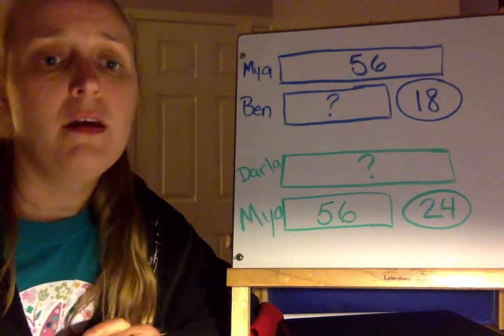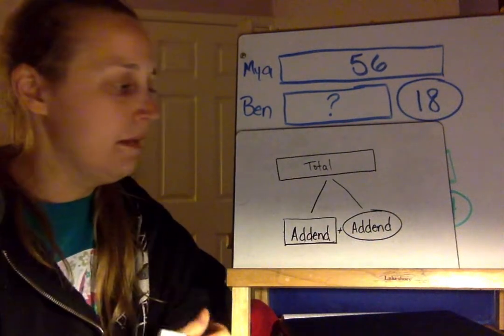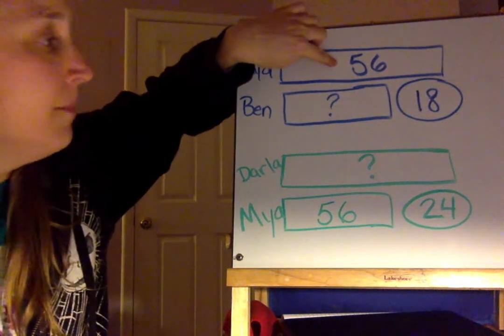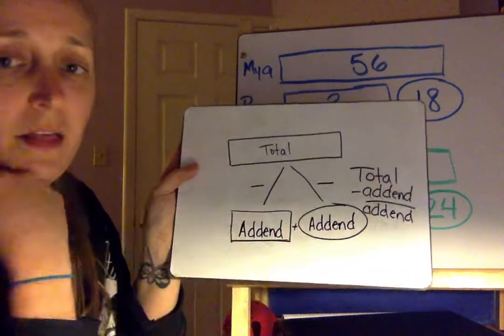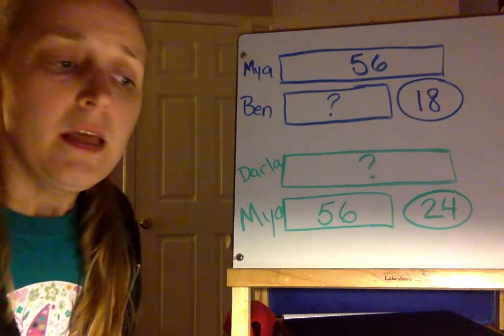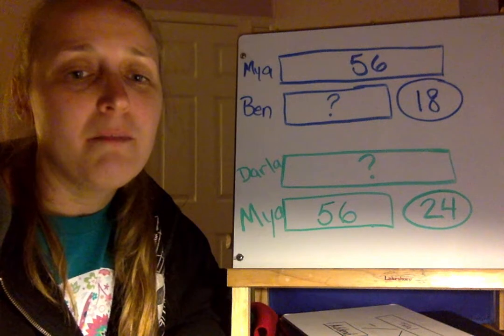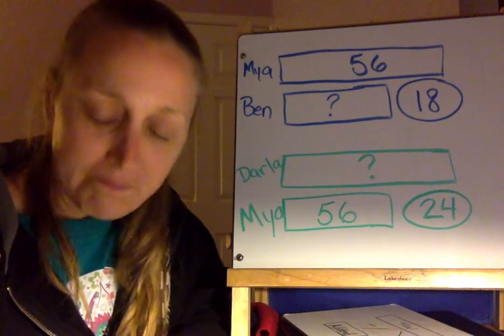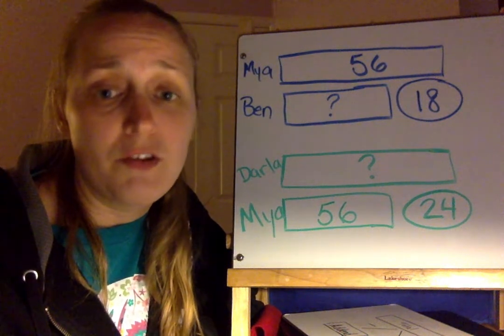Math lesson 5/1